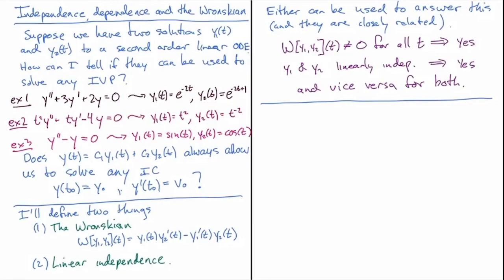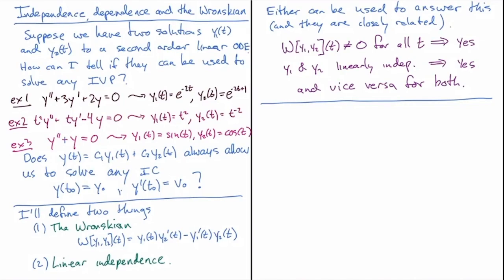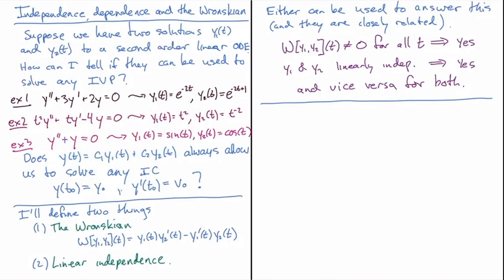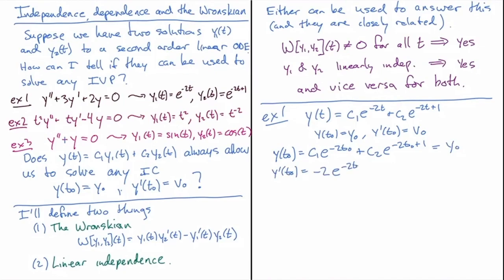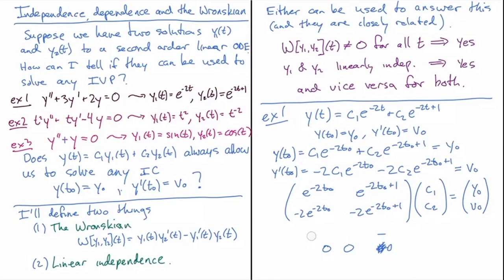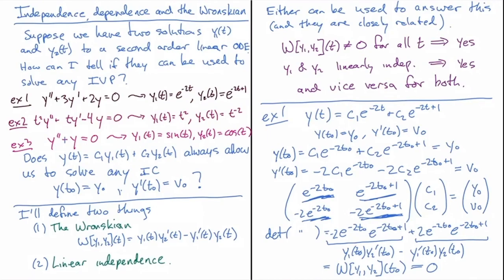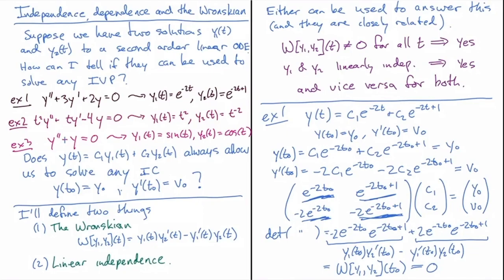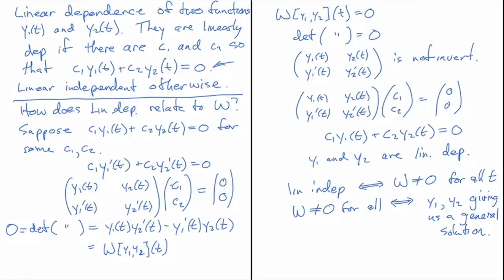Linear independence of functions and the Wronskian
In this video, I pose the question of how to determine whether two solutions to a second order linear ODE can be used to solve any initial value problem. I outline two tools, the Wronskian and linear independence, that allow us to solve this problem.